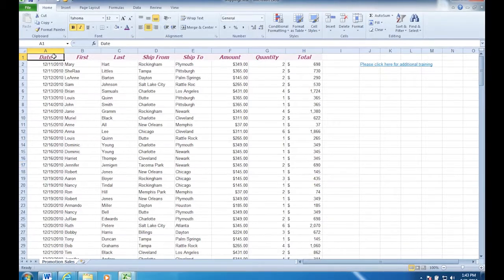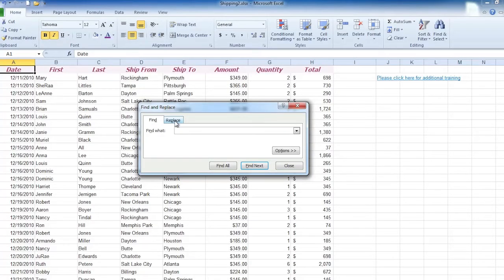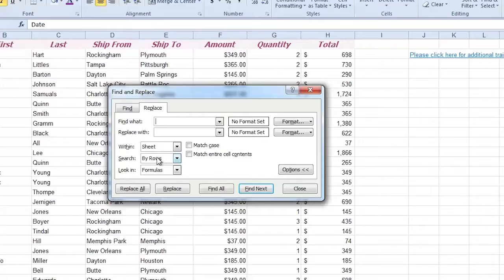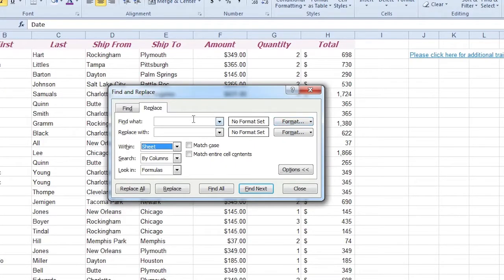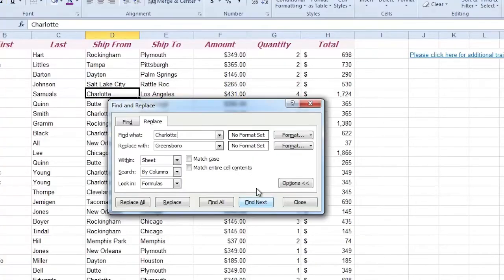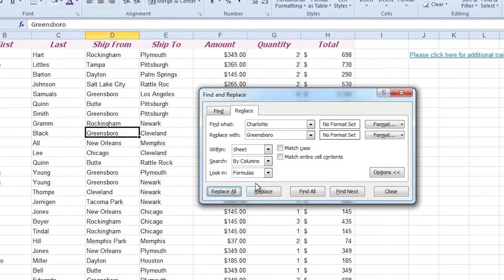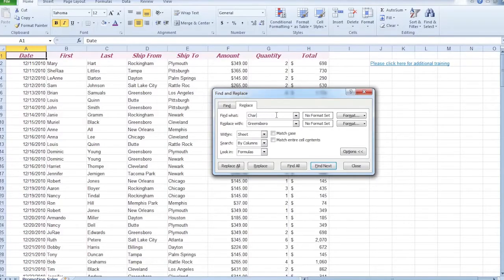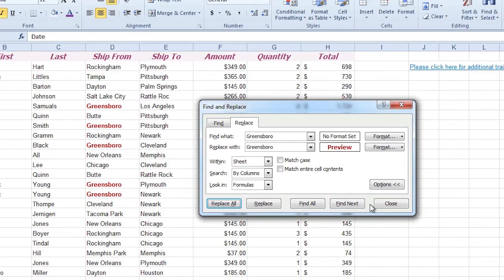Mastering Excel 2010: 19 - Find & Replace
In this lesson, you'll learn to: (1) Navigate the Find and Replace dialog box, (2) Use Find Next to replace text, (3) Use Replace All, (4) Replace the format of text.